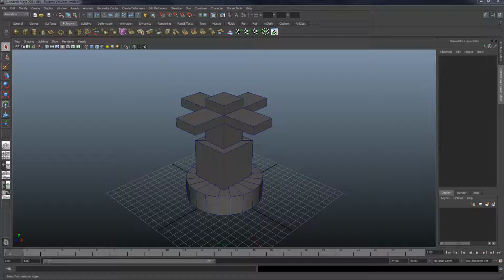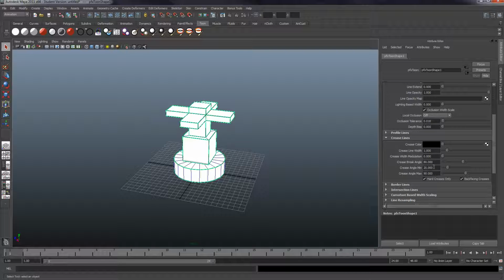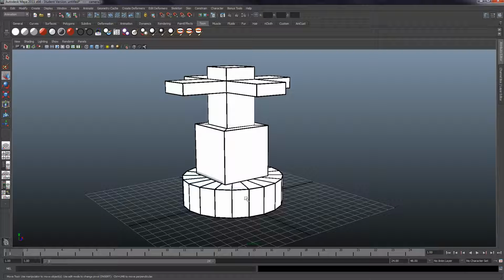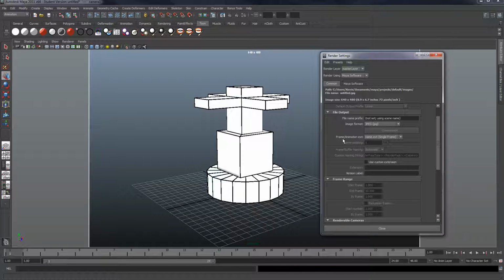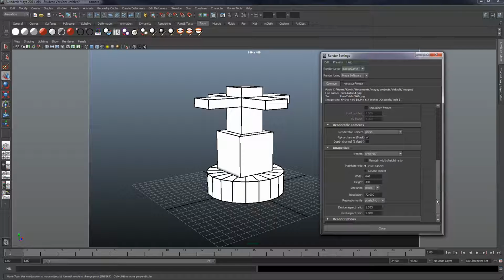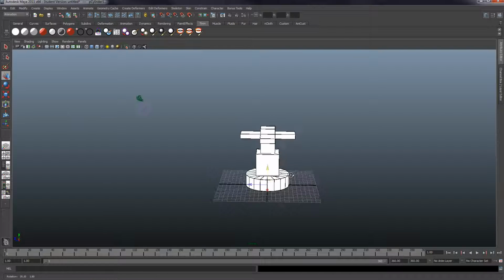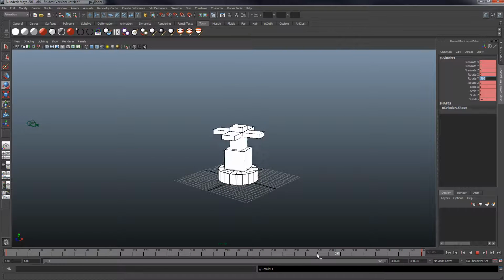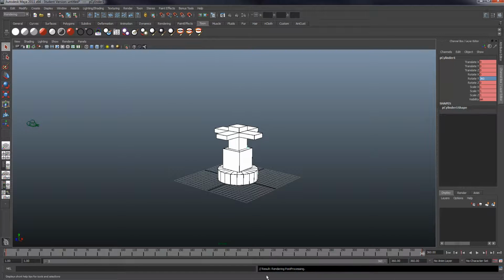Wireframe Turntable In Maya 2011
Here is a basic tutorial on how to create a wire frame turntable in Maya 2011